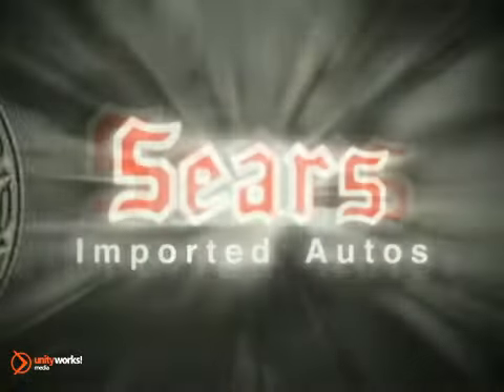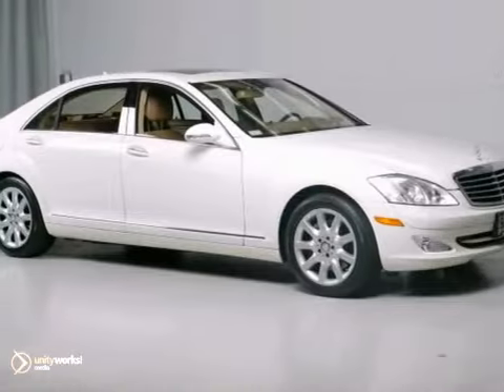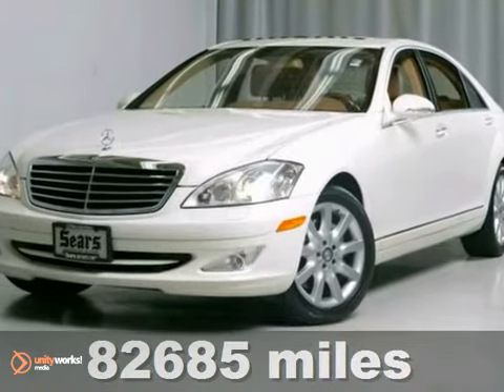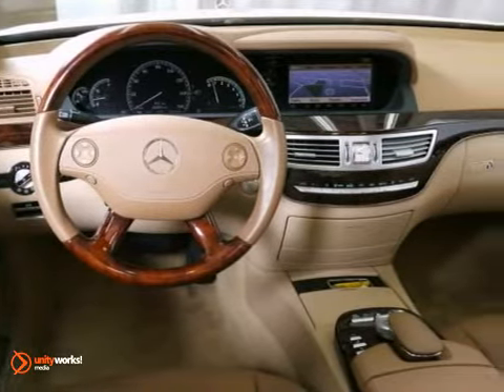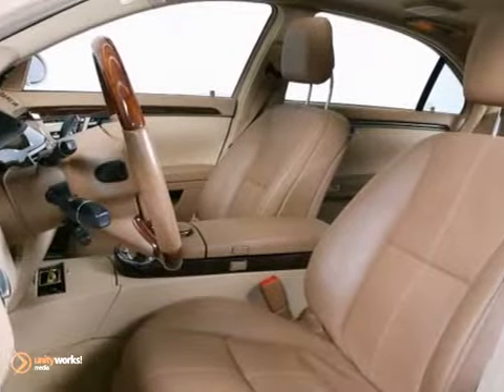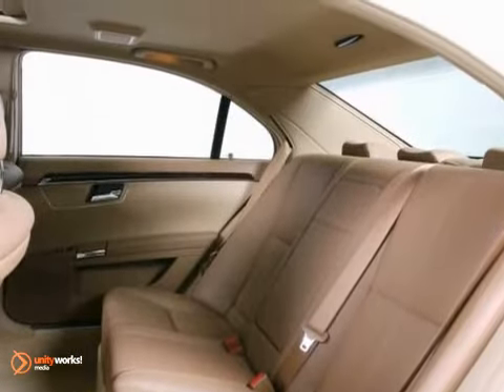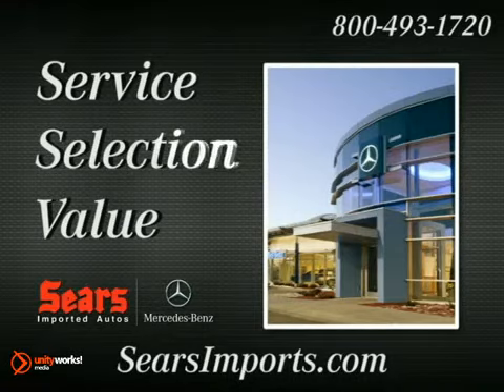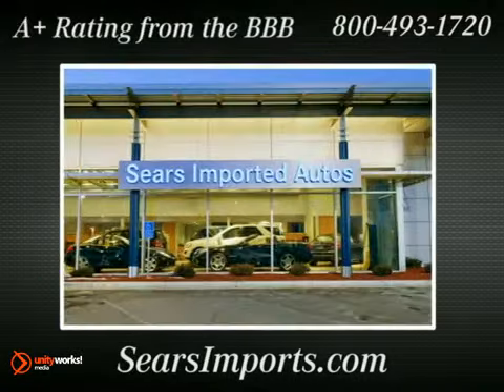2008 Mercedes-Benz S-Class 66343A in Minnetonka MN - SOLD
SOLD - If you are looking for real value on a great used car, Sears Imported Autos invites you to call and make an appointment to view this 2008 Mercedes-Benz S-Class, stock# 66343A. We are conveniently located near Minnetonka MN Minneapolis, MN and known for our great selection, reliability and quality. Call to take a look at this 2008 Mercedes-Benz S-Class today.

13500 Wayzata Blvd
Minnetonka MN Minneapolis MN, 55305